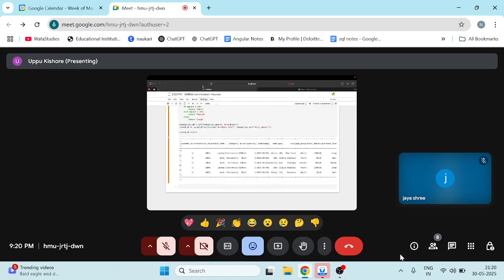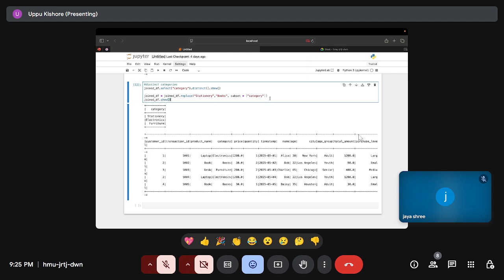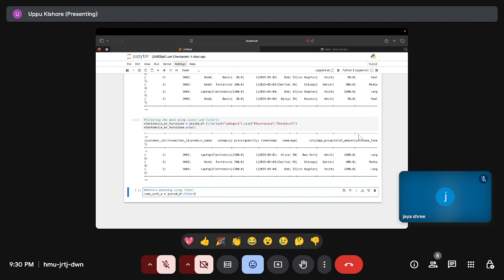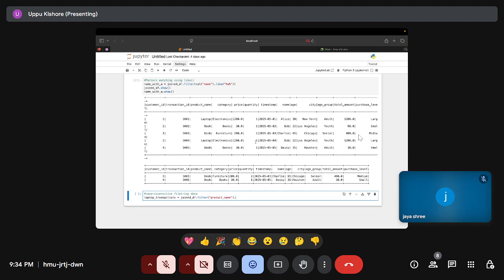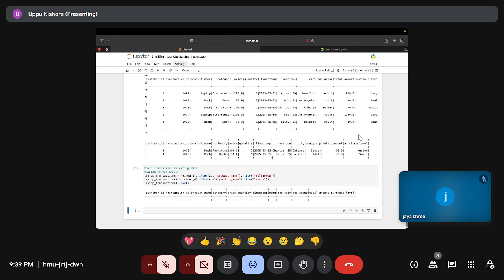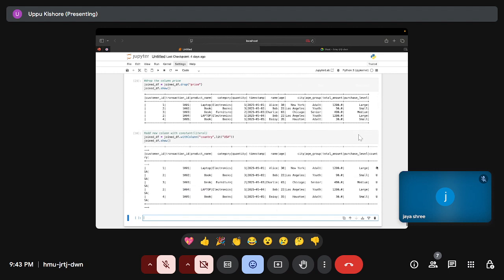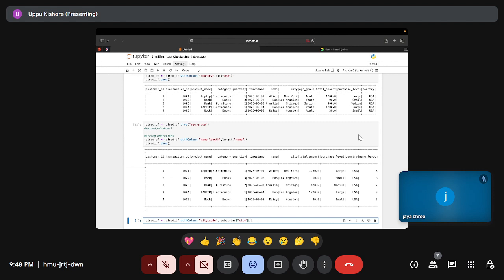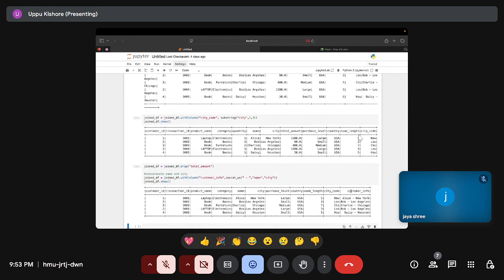🔍 Operations on Same Group DataFrames in Pandas | Python Data Analysis Tutorial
In this video, we dive into how to perform operations on grouped DataFrames that share the same group keys using Pandas. This is especially useful when working with large datasets and you need to align, compare, or combine grouped data efficiently.

Whether you're analyzing sales data, logs, or time series, this tutorial will help you confidently apply operations within matching groups across multiple DataFrames.

🔹 What You’ll Learn:

Grouping DataFrames using groupby()

Performing operations on same-group DataFrames

Comparing values between groups

Applying functions across matching group keys

Real-world examples using Pandas

👨‍💻 Code & Dataset
Grab the sample code from here: [GitHub link if any]
Want the dataset? [Dataset link if applicable]

📌 Timestamps:
00:00 - Intro
01:15 - Understanding groupby in Pandas
03:45 - Matching group keys across DataFrames
06:30 - Operations between grouped DataFrames
09:00 - Real-world use case example
11:45 - Summary and next steps